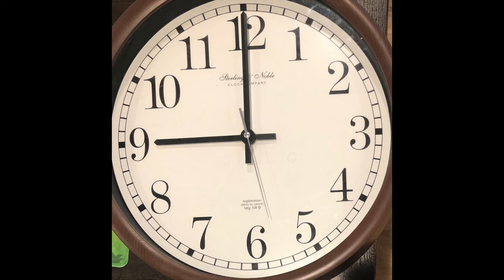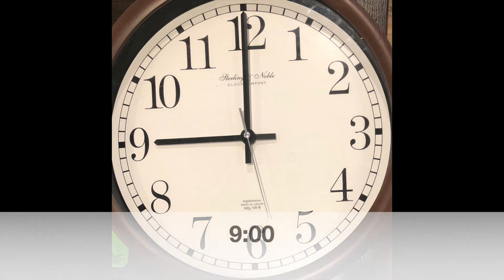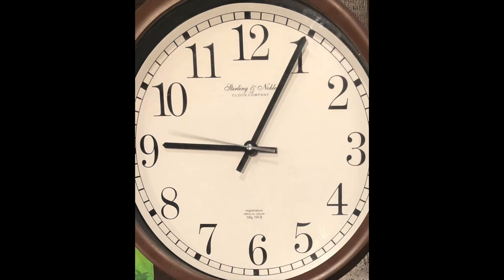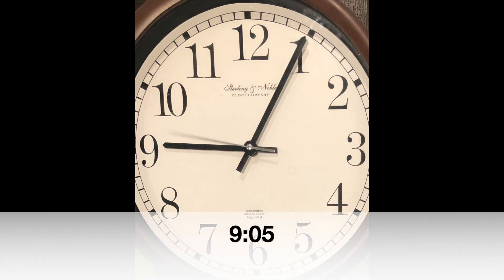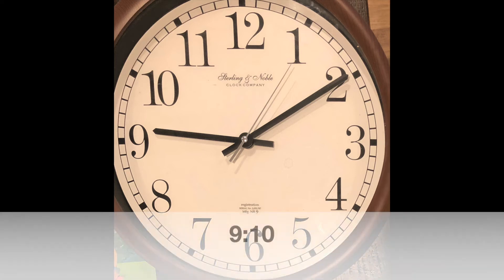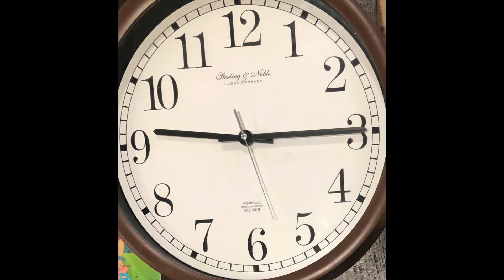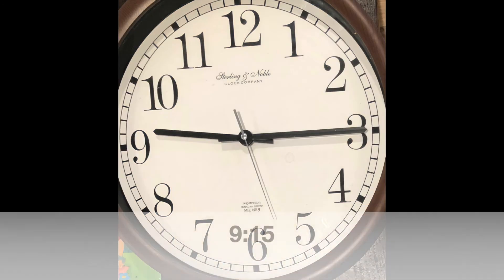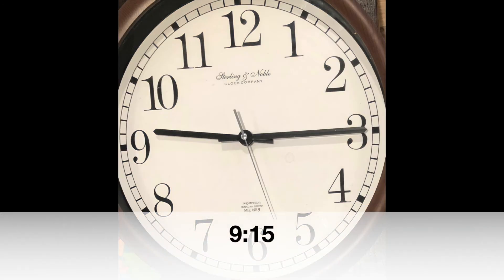Science Time with Mr. Rogers – Special Guest Cliff the Clock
Learn about different types of clocks and how to tell time with Mr. Rogers!